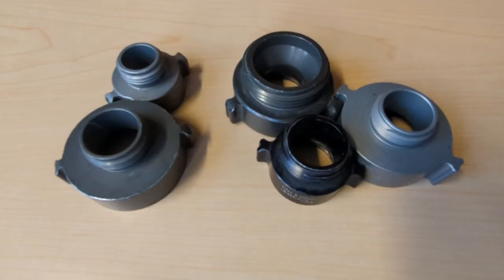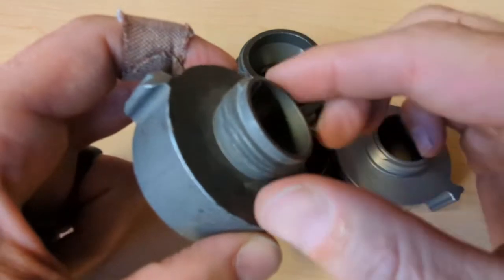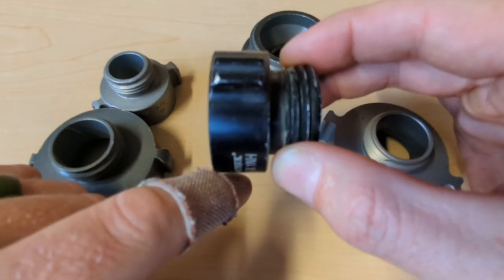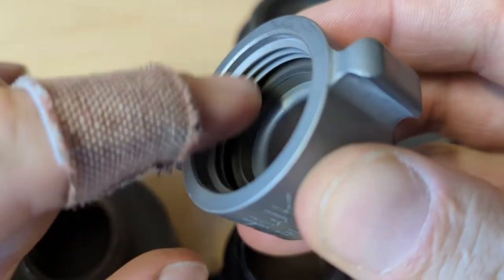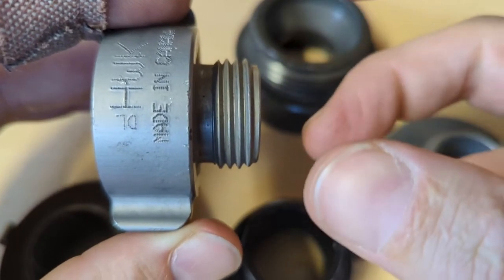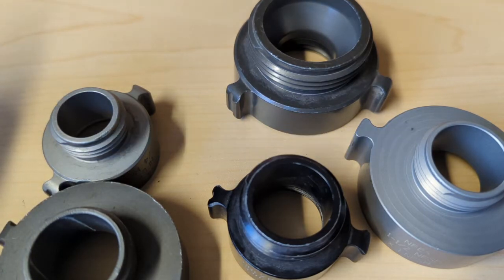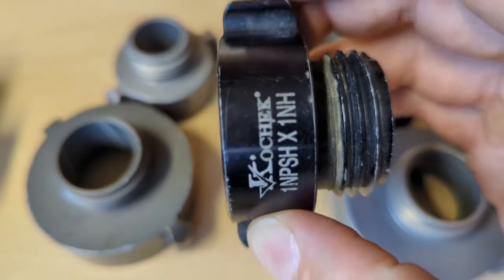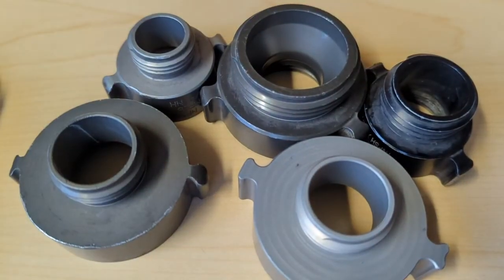5 Minute Friday: Hose Coupling & Thread Types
Wildland fire hose coupling and thread types.